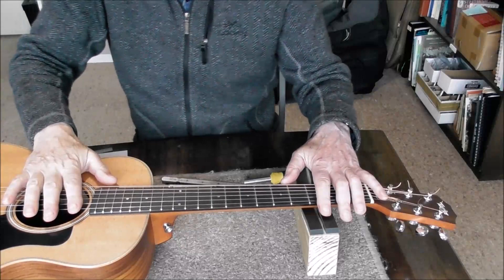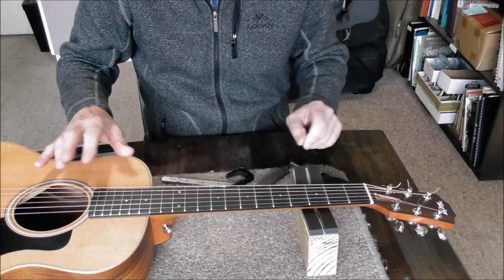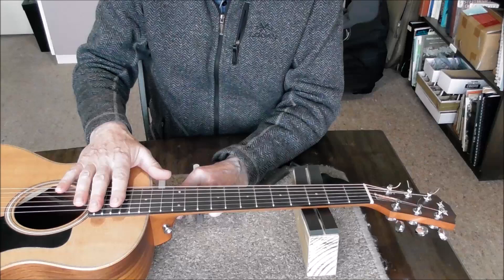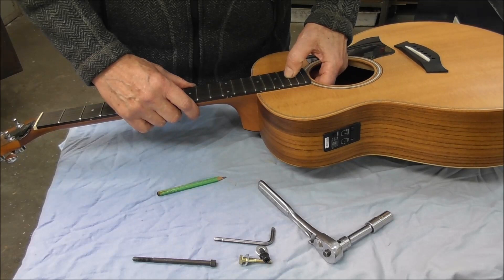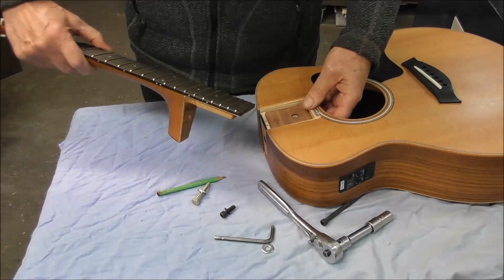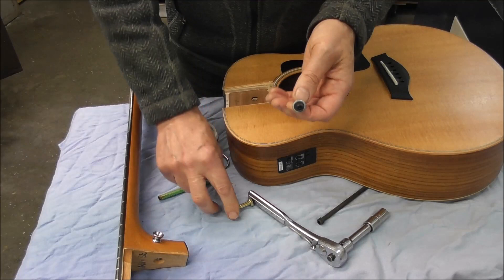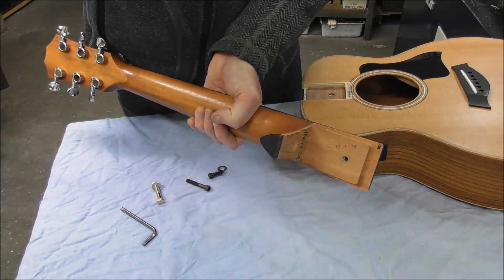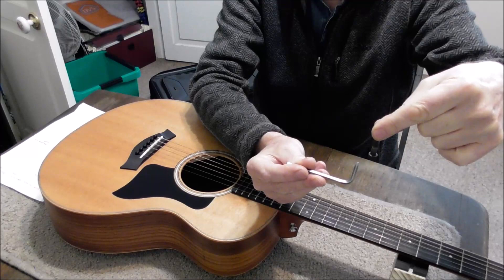Taylor neck removal for travel - technical details